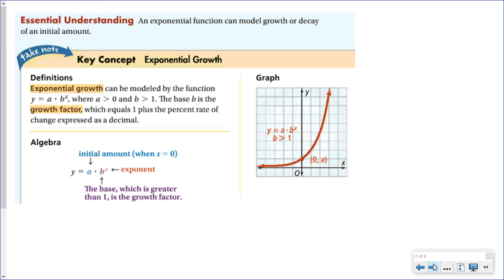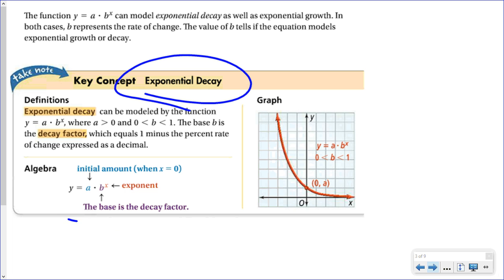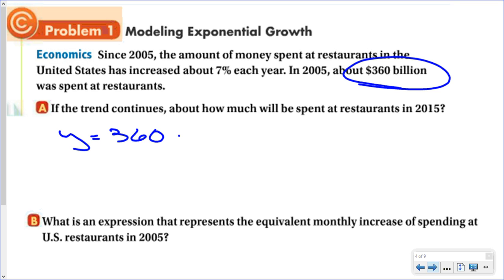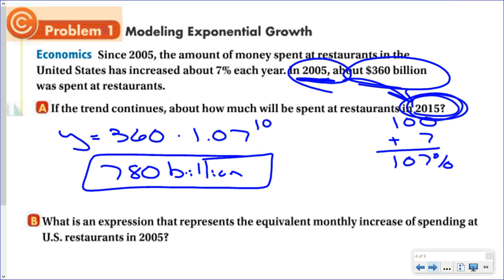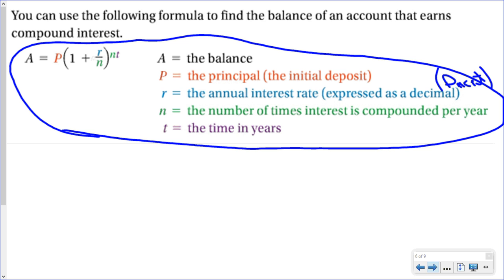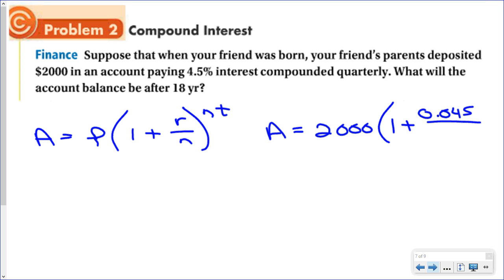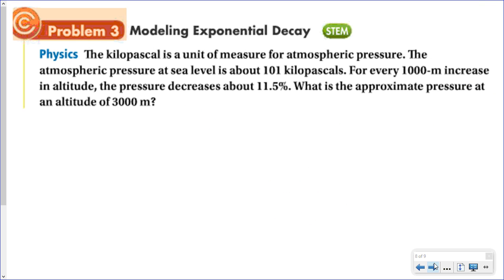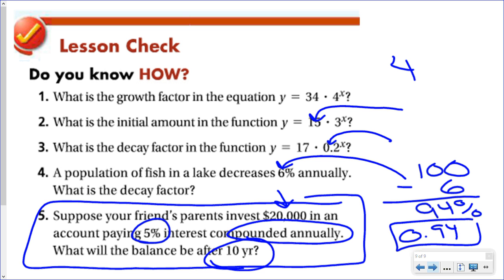Sargent Silbernagel A 7.7